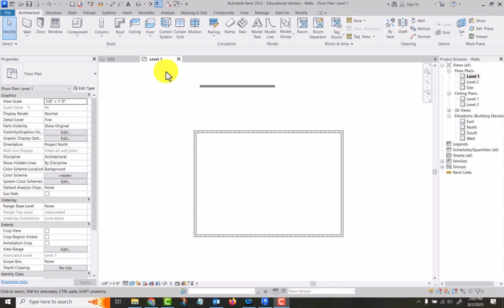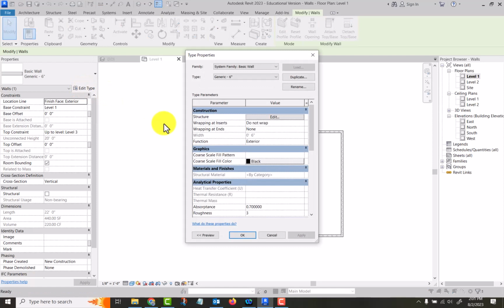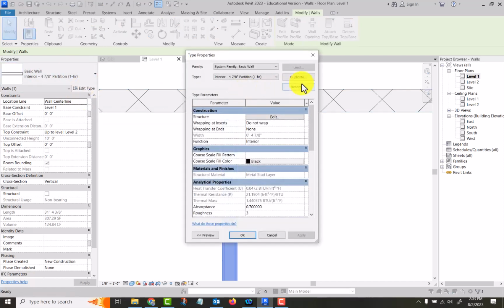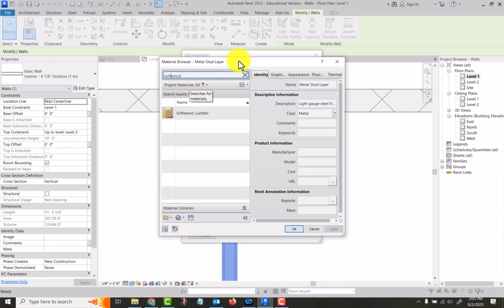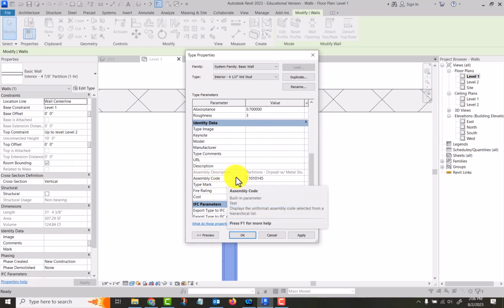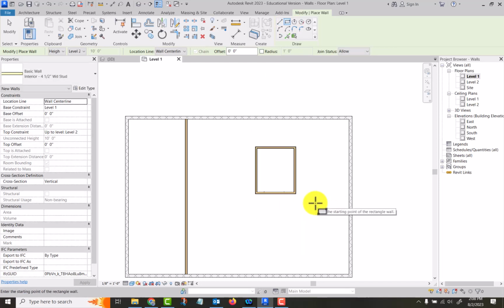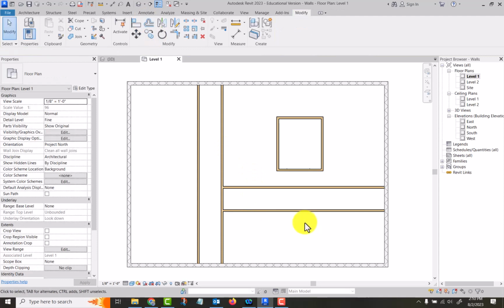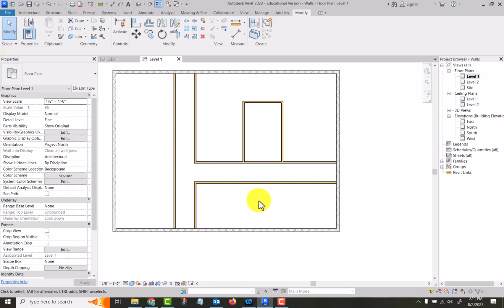DFTG 1127 Week 2 Part 4